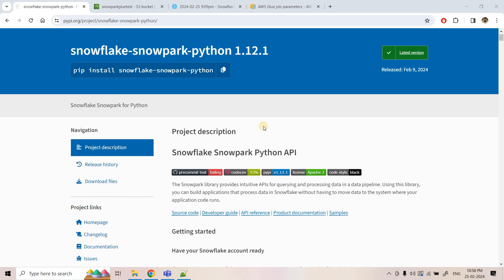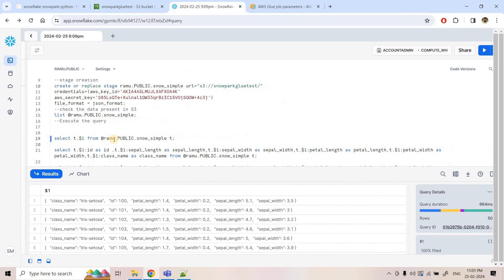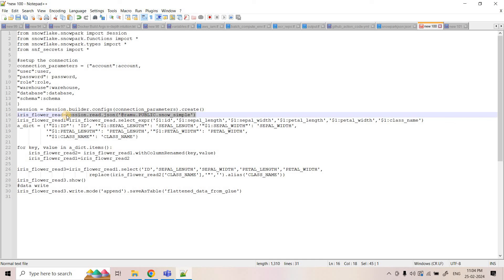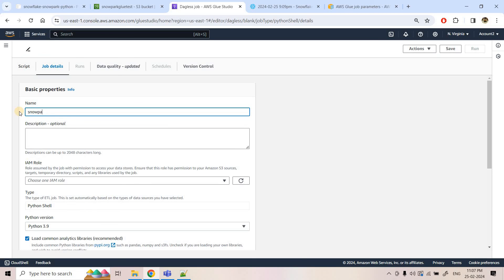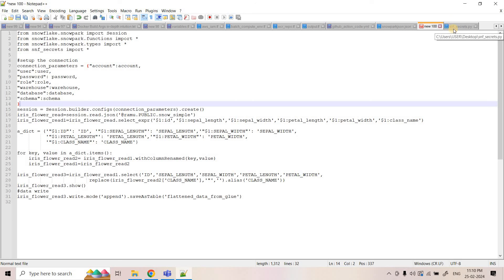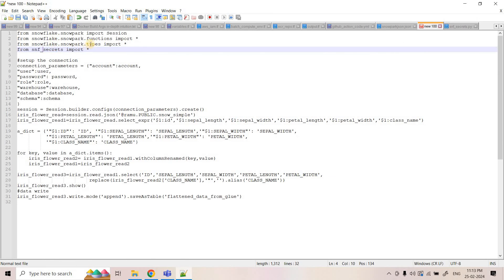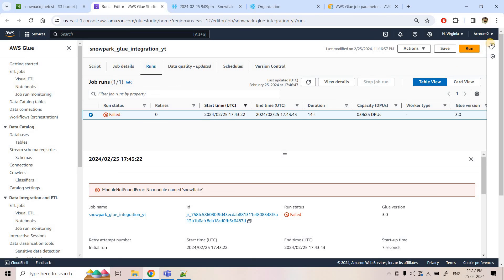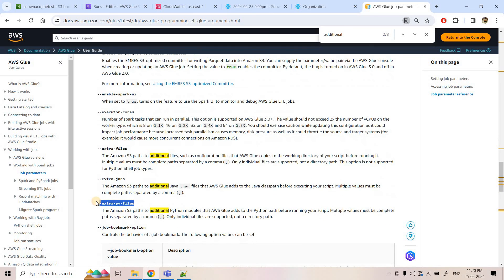AWS Glue to Snowflake connection using Snowpark | AWS Glue job pip install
In this video we are going to explore how to run Snowpark script in AWS Glue.

Snowflake Code:
drop database if exists ramu;
--Create Database
use ramu;
create or replace file format json_format
  type = 'json';

--stage creation
create or replace stage ramu.PUBLIC.snow_simple url="s3://{}/"
credentials=(aws_key_id=''
aws_secret_key='')
file_format = json_format;
--check the data present in S3
list @ramu.PUBLIC.snow_simple;
--Execute the query

select t.$1 from @ramu.PUBLIC.snow_simple t;

select t.$1:id as id ,t.$1:sepal_length as sepal_length,t.$1:sepal_width as sepal_width,t.$1:petal_length as petal_length,t.$1:petal_width as petal_width,t.$1:class_name as class_name from @ramu.PUBLIC.snow_simple t;

select t.$1:id as id ,t.$1:sepal_length as sepal_length,t.$1:sepal_width as sepal_width,t.$1:petal_length as petal_length,t.$1:petal_width as petal_width,trim(t.$1:class_name,'"') as class_name from @ramu.PUBLIC.snow_simple t;

select * from RAMU.PUBLIC.FLATTENED_DATA_FROM_GLUE;

AWS Glue Code:
from snowflake.snowpark import Session
from snowflake.snowpark.functions import *
from snowflake.snowpark.types import *
from snf_secrets import *

setup the connection
connection_parameters = {"account":account,
"user":user,
"password": password,
"role":role,
"warehouse":warehouse,
"database":database,
"schema":schema
session = Session.builder.configs(connection_parameters).create()
iris_flower_read=session.read.json('@ramu.PUBLIC.snow_simple')
iris_flower_read1=iris_flower_read.select_expr('$1:id','$1:sepal_length','$1:sepal_width','$1:petal_length','$1:petal_width','$1:class_name')

a_dict = {'"$1:ID"': 'ID', '"$1:SEPAL_LENGTH"': 'SEPAL_LENGTH','"$1:SEPAL_WIDTH"': 'SEPAL_WIDTH',
          '"$1:PETAL_LENGTH"': 'PETAL_LENGTH','"$1:PETAL_WIDTH"': 'PETAL_WIDTH',
          '"$1:CLASS_NAME"': 'CLASS_NAME'}

for key, value in a_dict.items():
    iris_flower_read2= iris_flower_read1.withColumnRenamed(key,value)
    iris_flower_read1=iris_flower_read2

iris_flower_read3=iris_flower_read1.select('ID','SEPAL_LENGTH','SEPAL_WIDTH','PETAL_LENGTH','PETAL_WIDTH',
                         replace(iris_flower_read2['CLASS_NAME'],'"','').alias('CLASS_NAME'))
iris_flower_read3.show()
data write
iris_flower_read3.write.mode('append').saveAsTable('flattened_data_from_glue')

Your Queries -
AWS Glue to Snowflake connection using snowpark
Data Ingestion with Glue and Snowpark
Snowpark in AWS Glue
AWS Glue@snowpark+ Snowpark
Running Snowpark Script in AWS Glue
Use external Python libraries in your AWS Glue job
Using Python libraries with AWS Glue
How can I use an external python library in AWS Glue?
How to use external libraries in AWS Glue Python Shell
Using External Libraries in AWS Glue Job
AWS Glue Python Library
AWS Glue — Run Python Shell Job with External Libraries
How are Python dependencies managed in AWS Glue?
aws glue job pip install

YOU JUST NEED TO DO